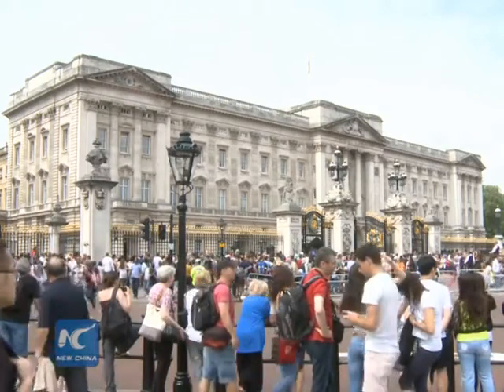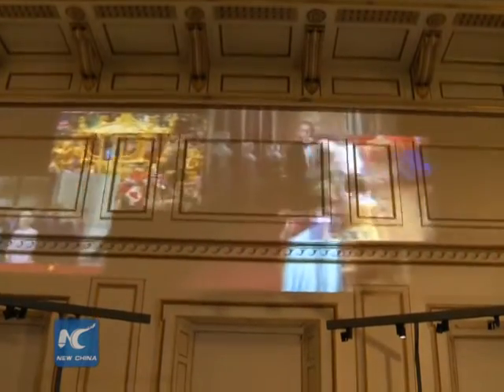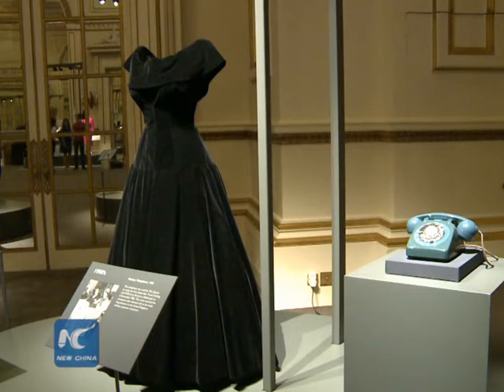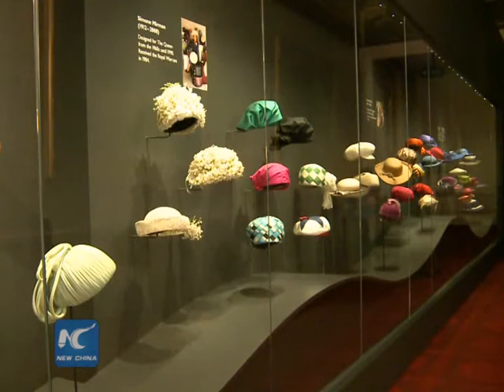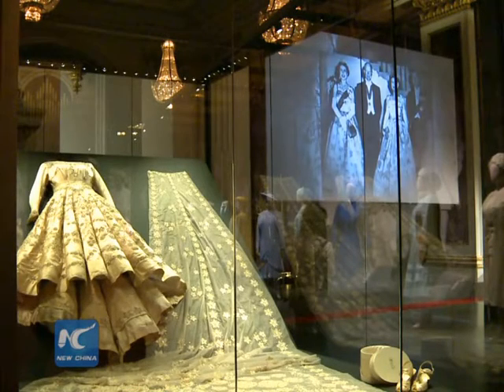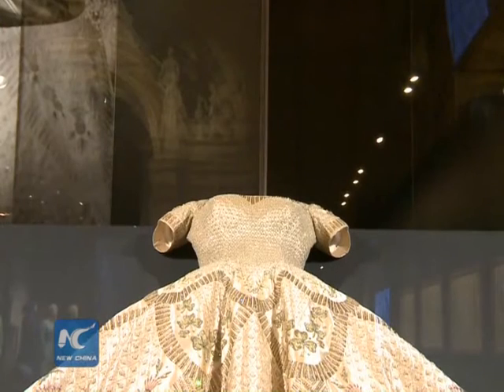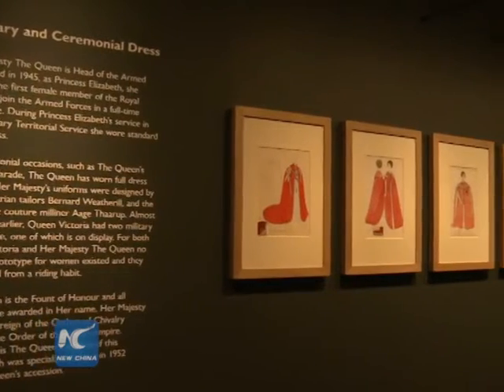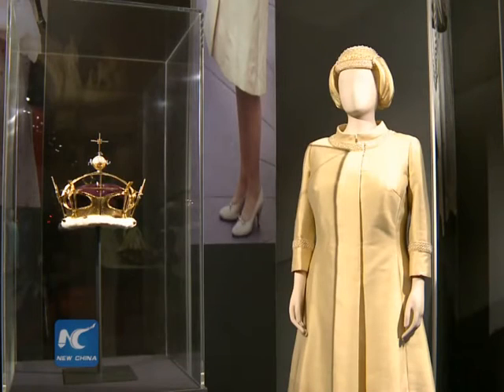The Queen's Apparels to be Displayed in Buckingham Palace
The special exhibition "Fashioning a Reign: 90 Year of Style from The Queen's Wardrobe" opens on Saturday at Buckingham Palace.

As one of the important events for Buckingham Palace in this summer, the exhibition displays various classic apparels of Queen Elizabeth II over 90 years, from the christening gown worn by the month-old Princess Elizabeth to her military uniform during the second World War, and various of her favourite block-colour dress worn in numerous public occasions throughout her life.

Visitors to this year's Summer Opening of the State Rooms at Buckingham Palace could enjoy this unprecedented display from the Royal family.

SOUNDBITE: CAROLINE DE GUITAUT, Senior Curator of Decorative Arts
"This exhibition 'Fashioning a Reign: 90 Years of a Style from The Queen's Wardrobe', marks Her Majesty's 90th birthday, through unprecedented display of fashionable dress drawn Her Majesty's wardrobe, which marks some of the important occasions and the Queen's life in our national history. There are so many highlights, it's very difficult to say, but we do have on display dresses marked each decade of the Queen's life, a range to thematically represent how clothes support the Queen in various different roles, as head of the state, head of commonwealth, head of armed forces and so on. And one of the key things is that for the first time ever, we have two of arguably the most important dresses in the Queen's life on display together for the first time. There is Her Majesty's wedding dress, from 1947, and her coronation dress which we can see here, from 1953."

One of the biggest highlights is the Queen's wedding and Coronation dresses are displayed together for the first time to mark the Queen's 90th birthday.

Both of the two historical dresses in 20th British history are designed by Sir Norman Hartnell.

The beautiful embroiderers and embellishment perfectly symbolise the emblem of the United Kingdom and its dominions at her succession to the throne.

It's timeless cut and delicate workmanship have still been highly praised by fashion icons for the last 70 years.

"Her Majesty's coronation dress is regarded as one the most important pieces of a British couturier, it was designed by her couturier Norman Hartnell who had also designed her wedding dress, and it's made of Duchesse satin, and it's very heavily encrusted with beautiful embroidery, which represent an iconography of emblems of the United Kingdom, and the emblems which represent the dominions which Her Majesty became Queen on her succession, the embroidery is carried in crystal, pearls, beads, sequins and also coloured threads, and that what gives the encrustation and the embellishment such beautiful quality, the shape is incredibly timeless, it's just a masterpiece of British design."

The exhibition runs from July 23rd to October 2nd.